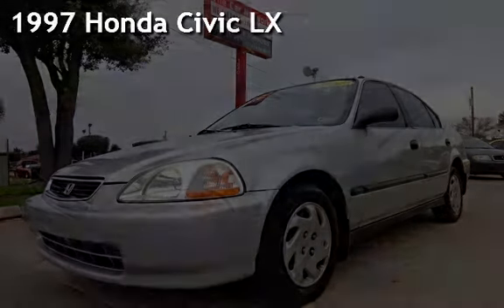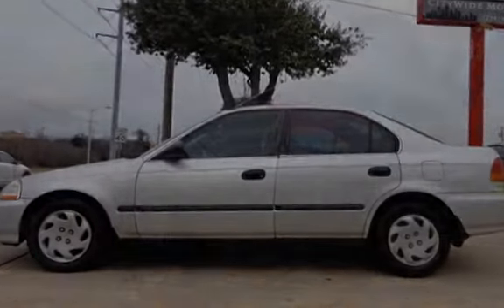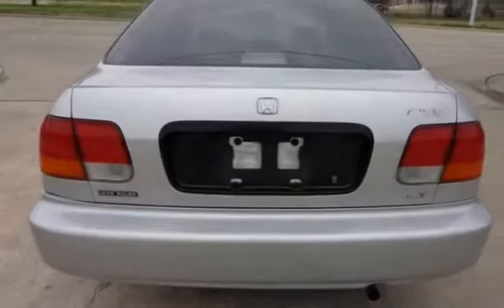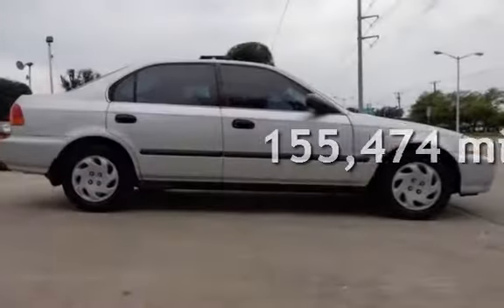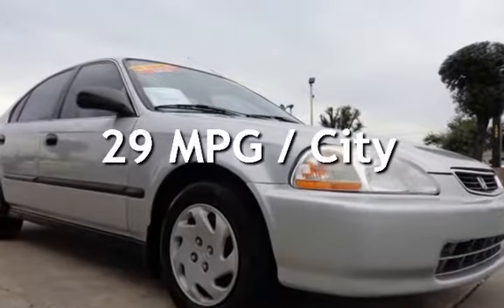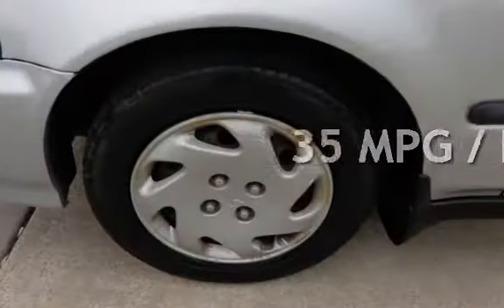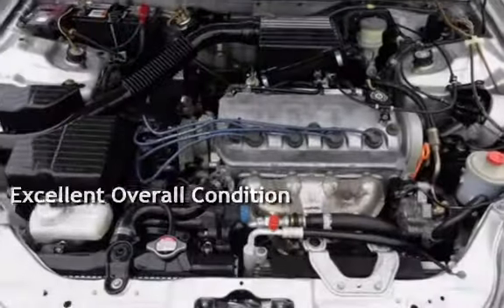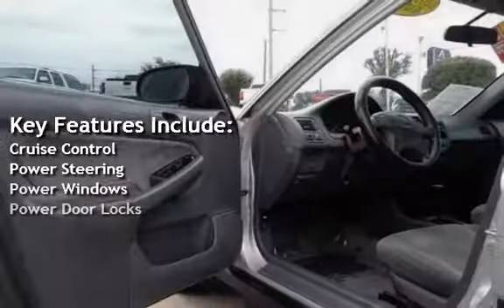1997 Honda Civic LX for sale in Garland, TX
1997 Honda Civic LX - automatic 4 cylinder engine , with 150k miles, FULL tune up just finished, great tires, great breaks, all power options (locks, windows, mirrors, cruise control, tinted windows, premium audio) inspected, clean title READY for a new owner :)

All of our vehicles go through a thorough reconditioning process, including a FULL interior detail and mechanical inspection where we check for leaks, squeaks, appropriate fluid levels, and all of our vehicles have current state safety and emission inspection. If you are looking for a reliable, and dependable car that has ALL the options you WANT and is a real head turner THIS IS IT and you deserve it :) call us to schedule a test drive or come see us 9-6 Monday through Saturday.

Our vehicles are listed at either cash price or estimated down payment (please read the advertisement for specific pricing). We offer financing for most units through banks and preferred lenders at VERY competitive rates and also have special finance programs for challenged credit situations with IN HOUSE FINANCING (BHPH).

For more information about this vehicle call:
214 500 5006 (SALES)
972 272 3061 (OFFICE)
The Car Network
1840 Forest Lane